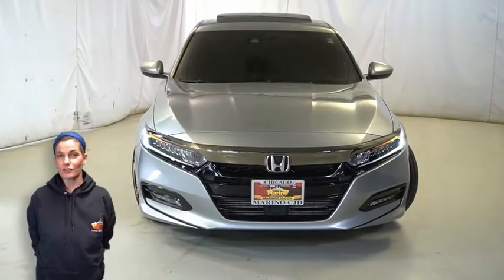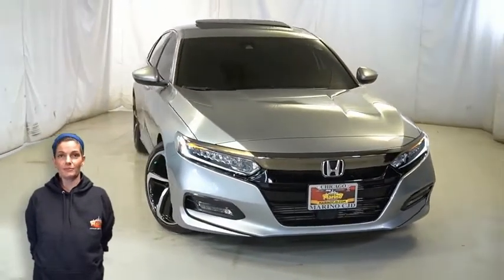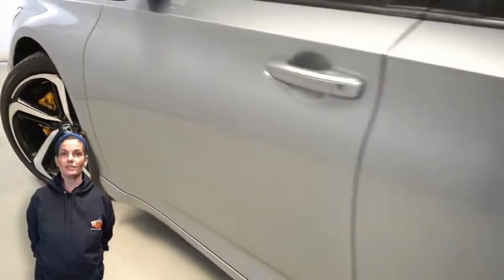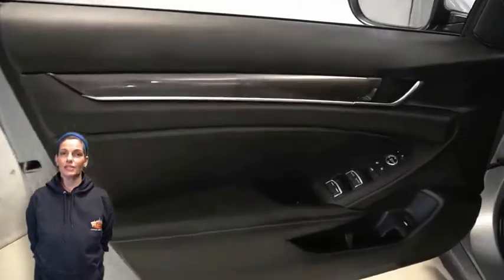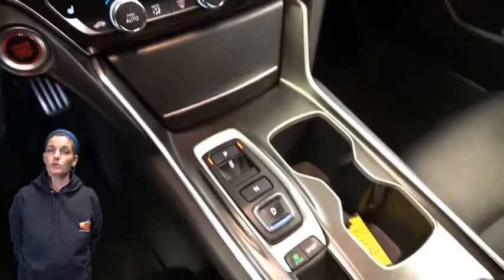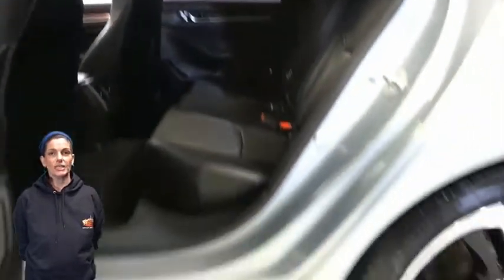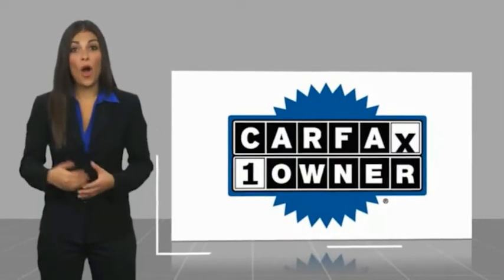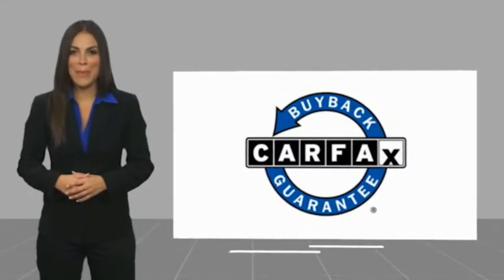2018 Honda Accord 5538A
2018 Honda Accord Sport 2.0T

5133 W Irving Park Rd

2018 HONDA ACCORD SPORT!! 2.0 LITER TURBOCHARGED 4 CYLINDER ENGINE!! STILL UNDER FACTORY BUMPER TO BUMPER AND POWERTRAIN WARRANTY!! ONE OWNER!! ACCIDENT FREE CARFAX REPORT!! 8 INCH TOUCH SCREEN DISPLAY!! REAR BACKUP CAMERA!! DUAL-ZONE TEMPERATURE CONTROL!! HEATED FRON SEATS!! STEERING WHEEL MOUNTED AUDIO CONTROLS!! POWER SUNROOF!! BLIND SPOT MONITORING!! ADAPTIVE CRUISE CONTROL!! HEATED FRONT SEATS!! POWER HEATED MIRRORS!! 19 INCH ALUMINUM WHEELS!! APPLE CARPLAY!! GOOGLE ANDROID AUTO!! ELECTRONIC STABILITY CONTROL!! POWER LOCKS!! POWER WINDOWS!!